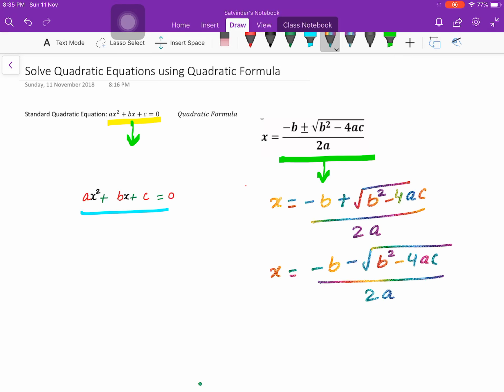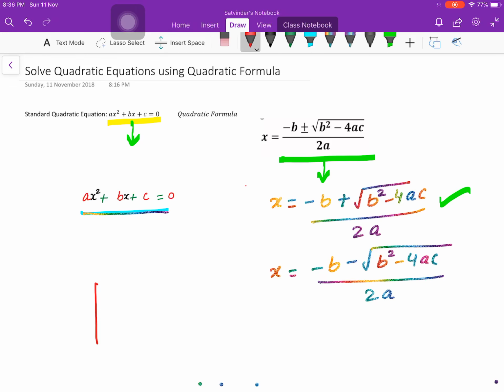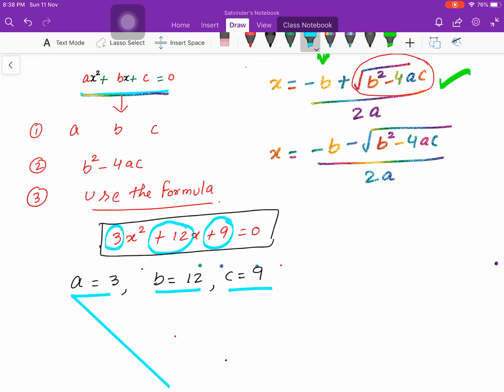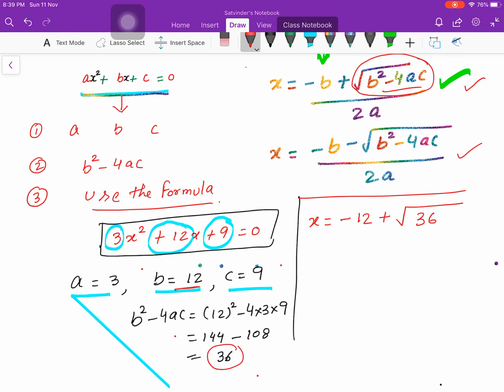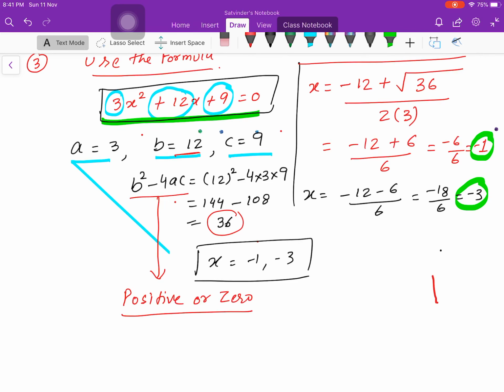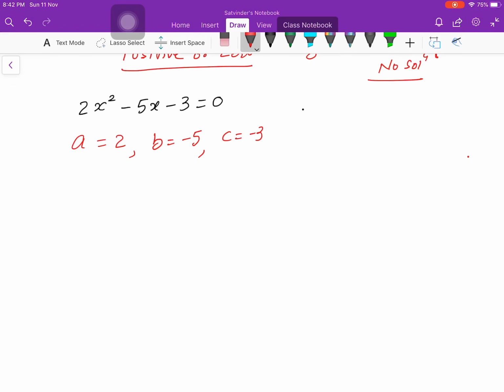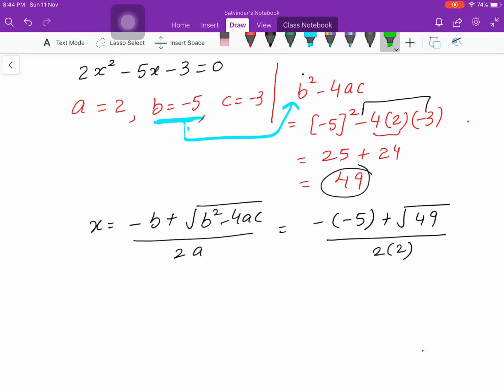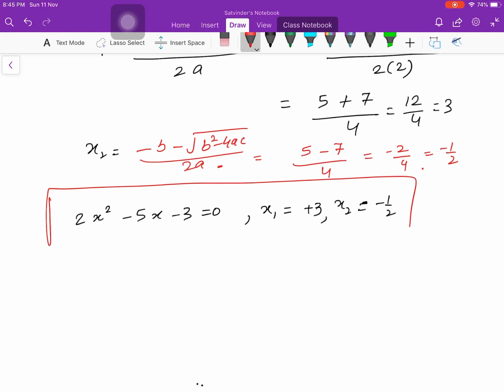Quadratic Equation using Quadratic Formula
Solving Equations using Quadratic Formula step by step.